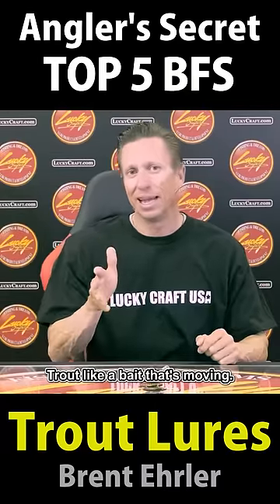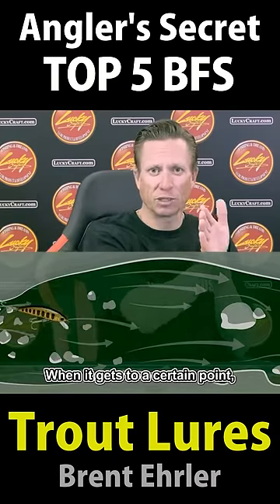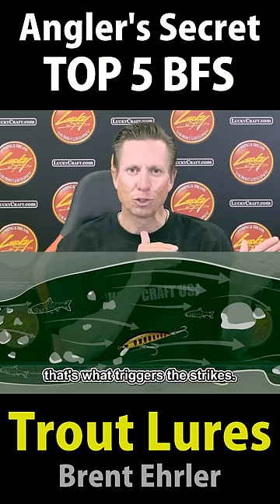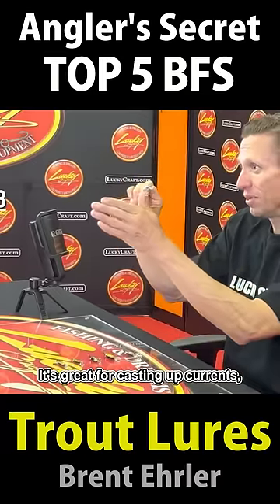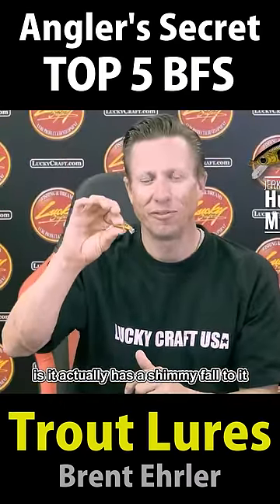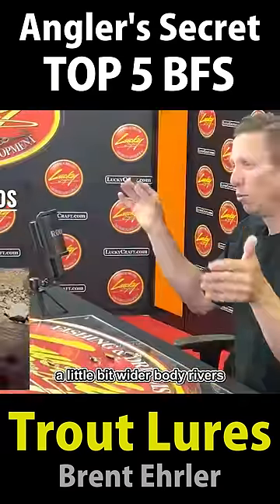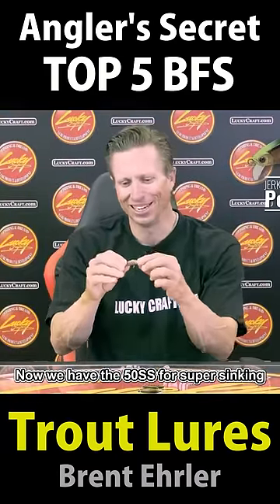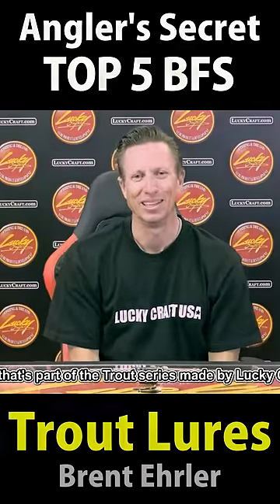BFS RIVER Trout Lures【Angler's Secret 02, 03, 04, 05, 06, 07, 08, 09, 10, 11】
Pointer 45S
Pointer 45S
Pointer 50S
Pointer 50S
Pointer 50SS
Pointer 50SS
Pointer 65SP
Pointer 65SP
Pointer 65DD
Pointer 65DD
Pointer 48
Pointer 48
Pointer 48DD
Pointer 48DD
Humpback Minnow 50SP
Humpback Minnow 50SP
Humpback Minnow 50S
Humpback Minnow 50S
B'Freeze 65SP
B'Freeze 65SP